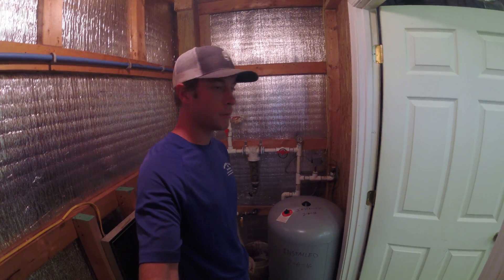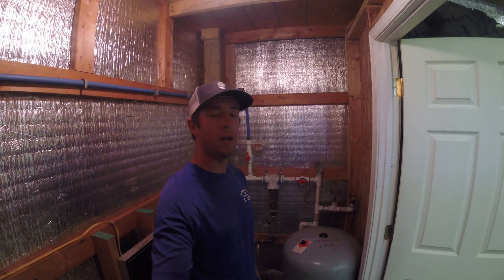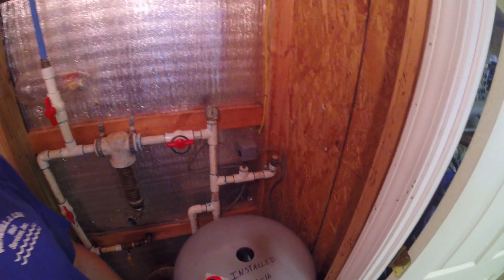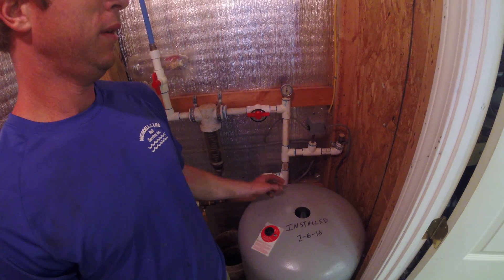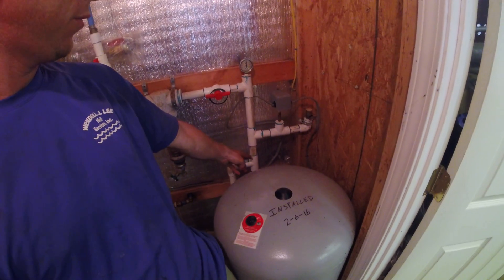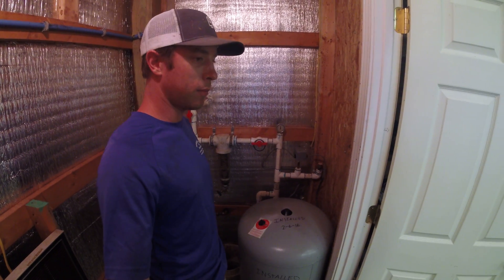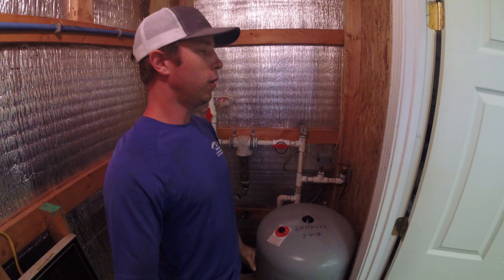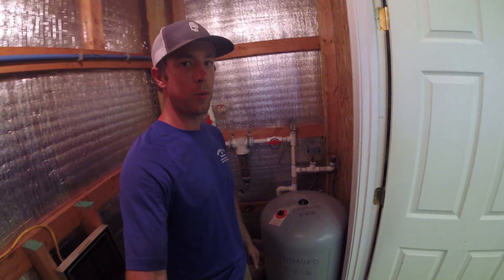Main Water Supply Shutoff Valve for a Well Pump: How to Locate and Where to Install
This is a quick video for how to shut off and locating your main water shutoff valve or filter when your water is supplied by a well pump. Any Shutoff valves are good to have in a system for system isolation, but they MUST be downstream of the pressure switch and no shutoff valve placed between the well pump and pressure switch